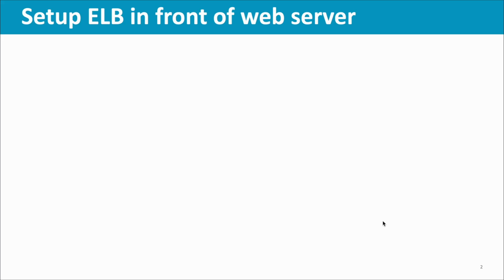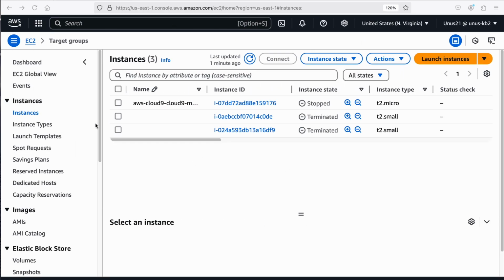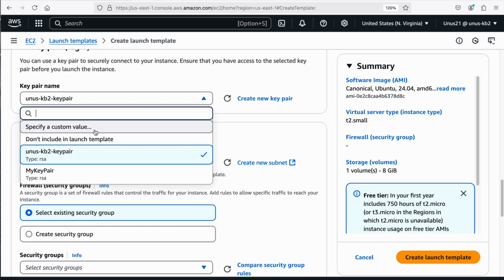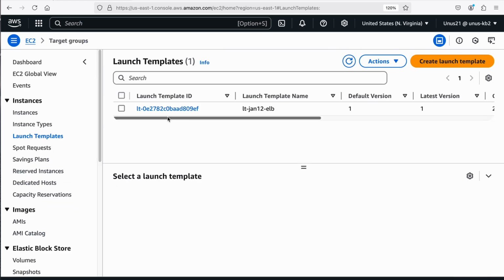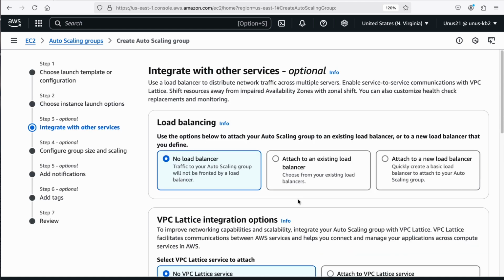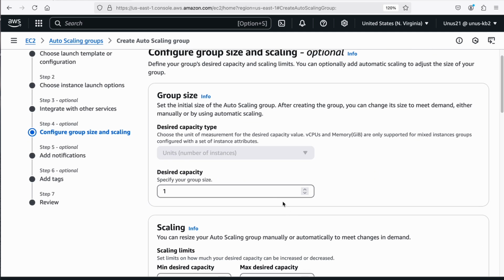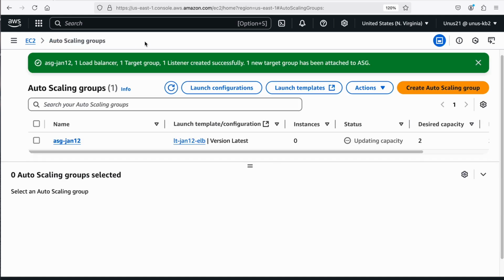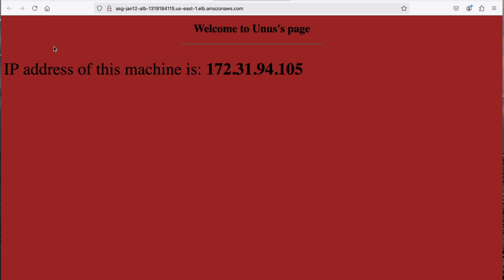Application Load Balancer Hands-on: How Load Balancer Distributes Traffic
This video includes a beginner-level hands on exercise where we can observe how an application load balancer distributes traffic across servers.

Elastic Load Balancing (ELB) automatically distributes incoming application traffic across multiple targets and virtual appliances in one or more Availability Zones (AZs).

ELB FAQ
ELB Overview and Case Studies
ELB Pricing

(includes user data)